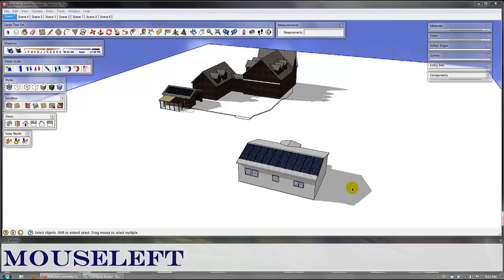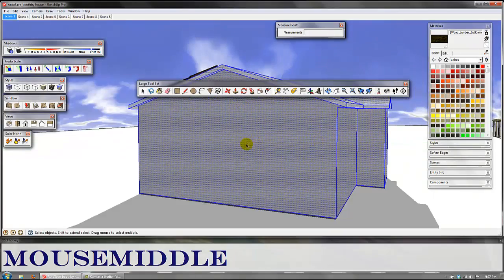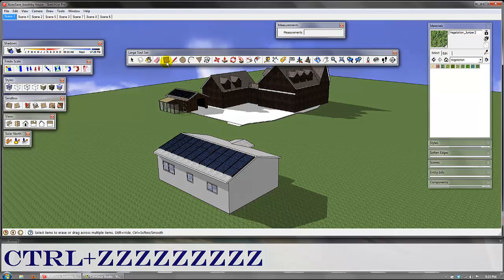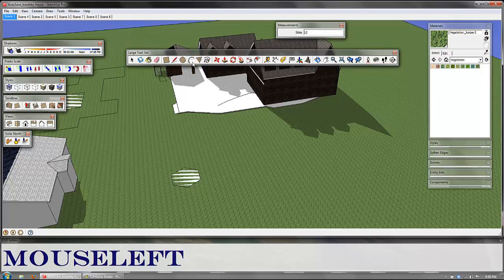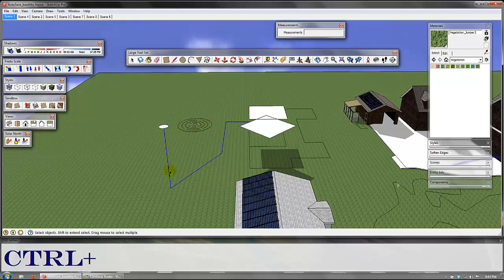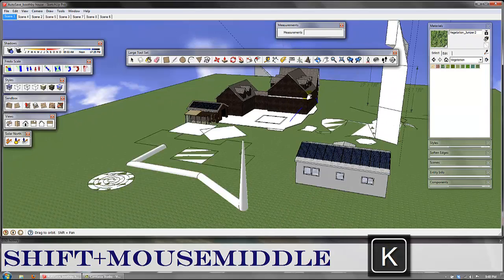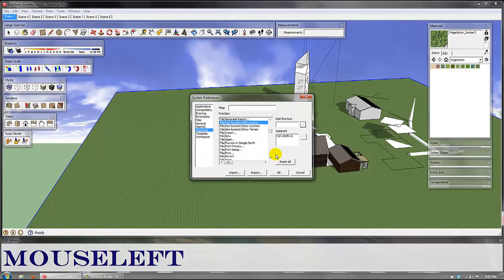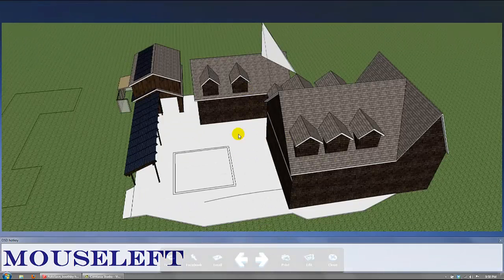Sketchup Solar Design - Keyboard Shortcuts with tricks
Sketchup Keyboard Shortcuts, this video will examine the stock keyboard shortcuts as well as my own additions to the programmable keyboard shortcuts.  I also quickly go through each tool.  I will add timed intervals of where I explain each tool later, that way you can skip right to what you want.